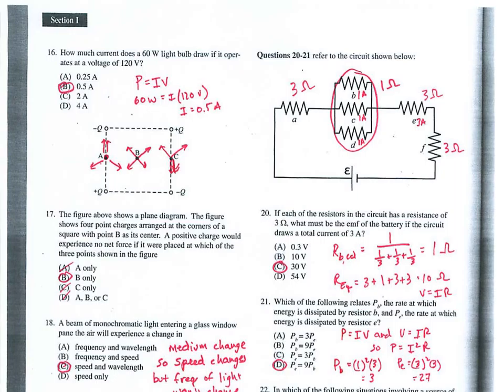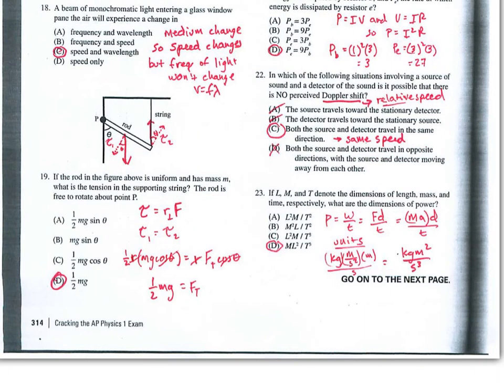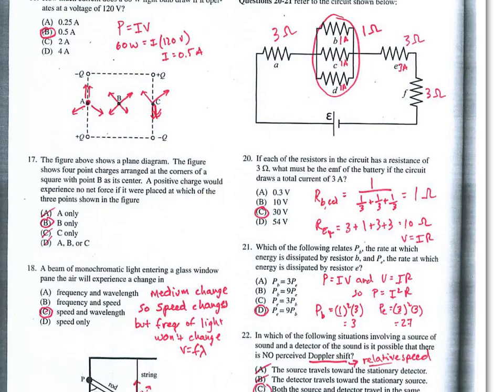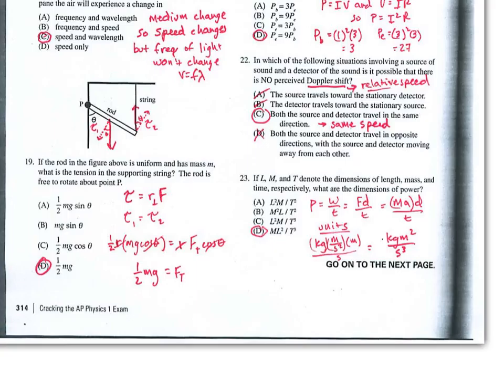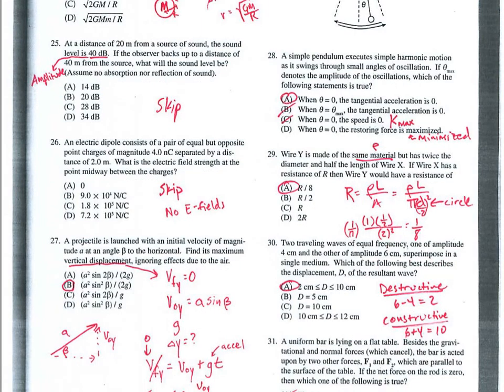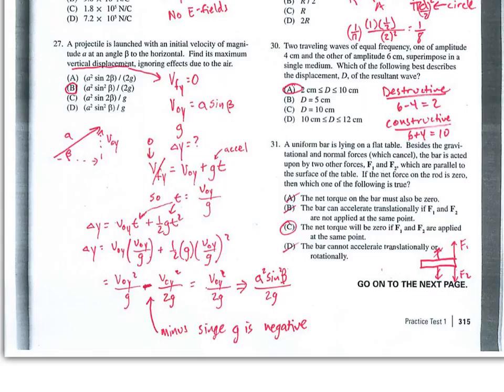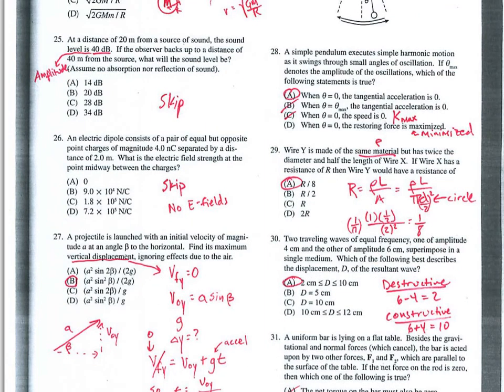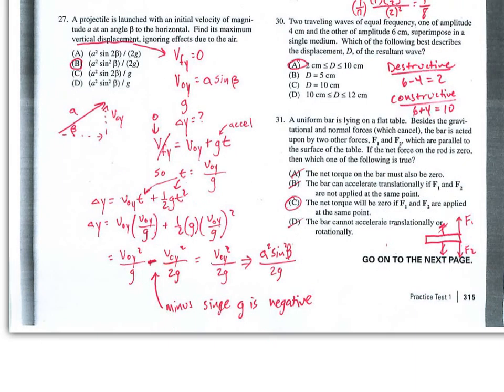Princeton Test 1 MC KEY (Q16-31)